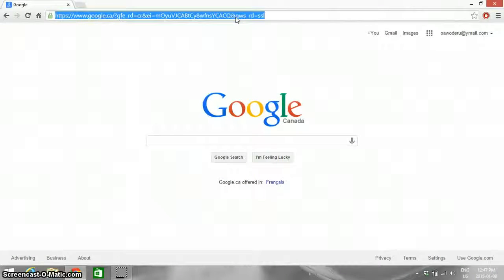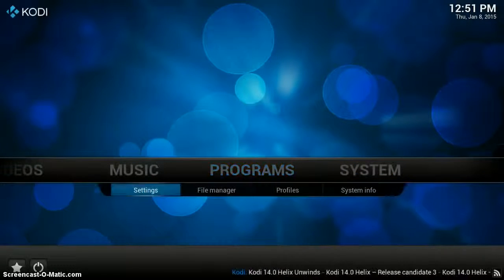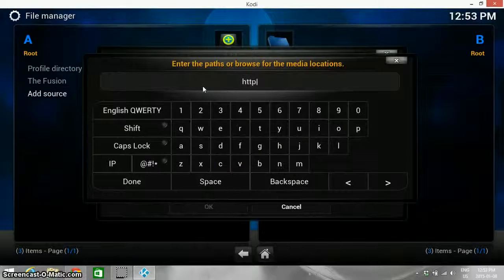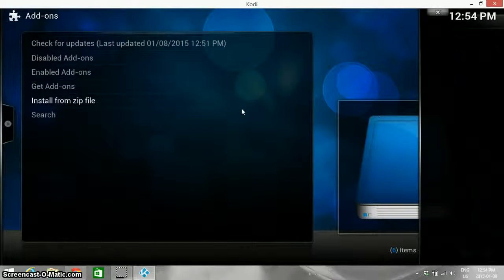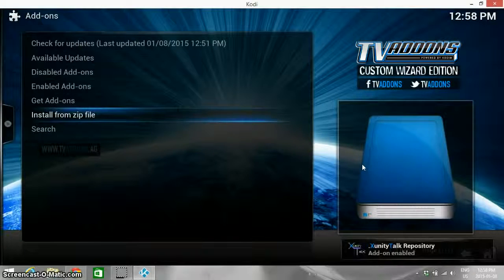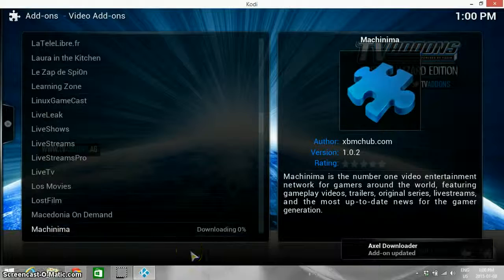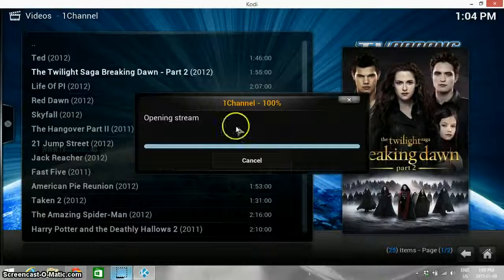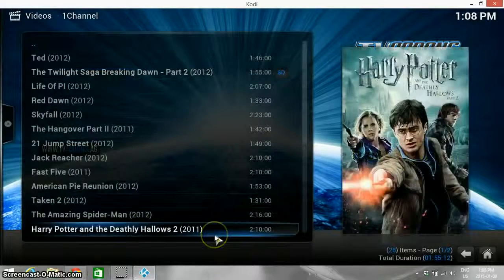How to install XBMC Kodi ( Windows 2015 )